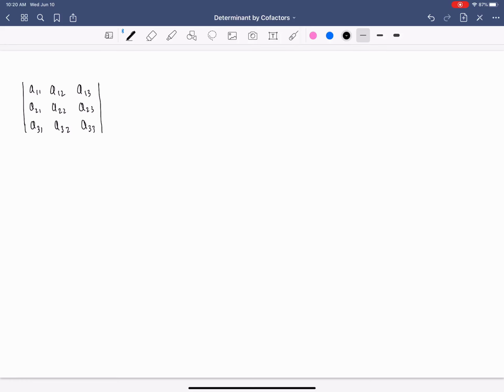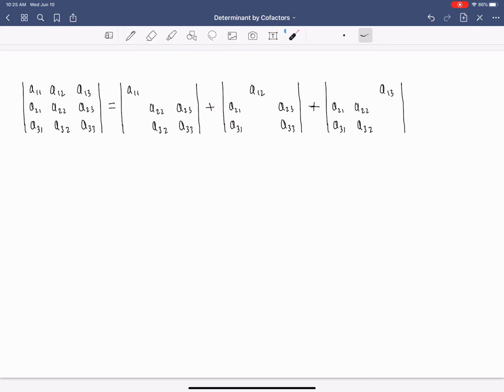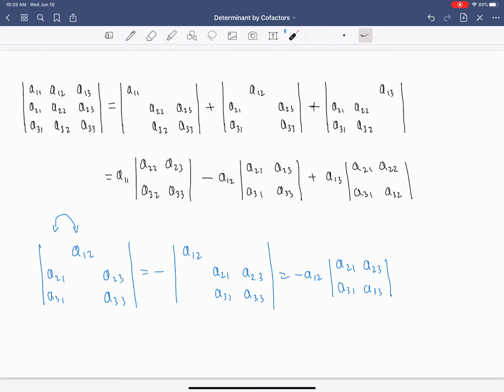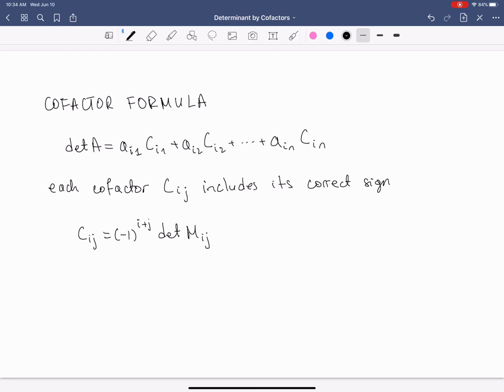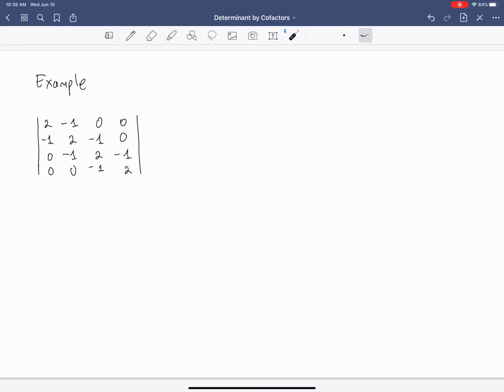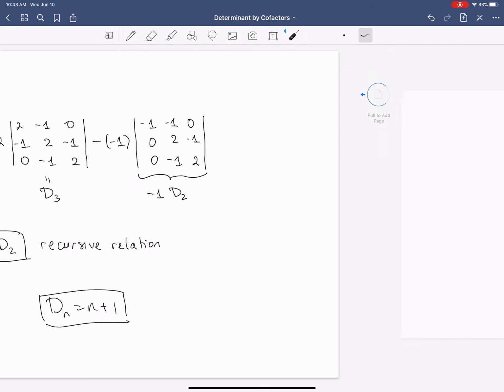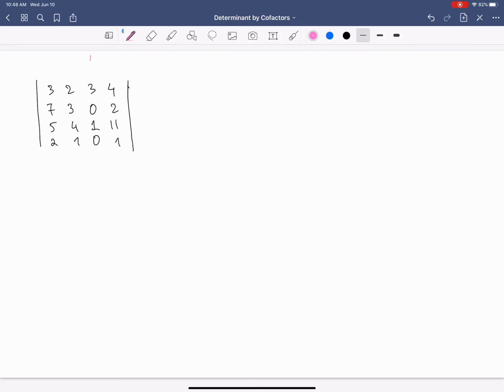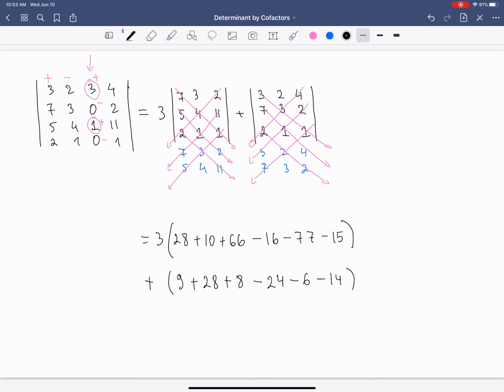Determinant by Cofactors